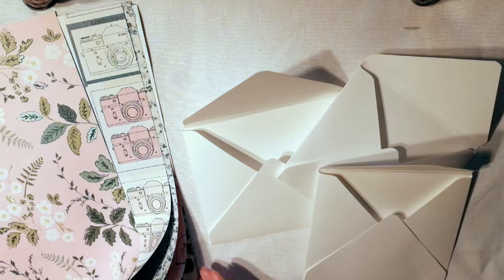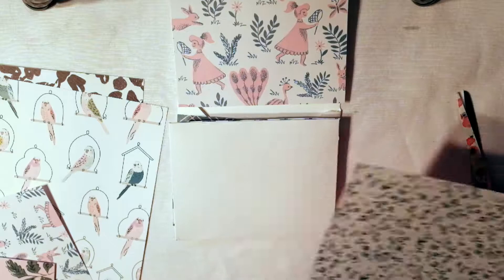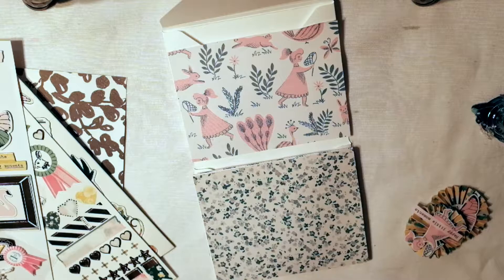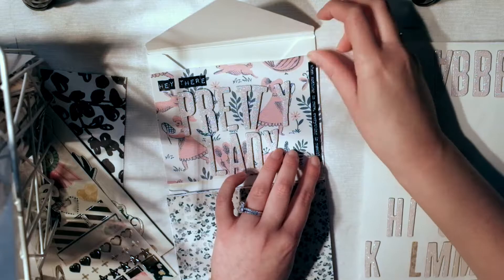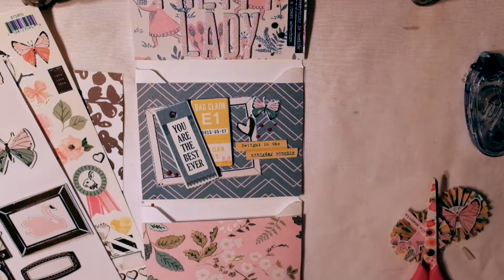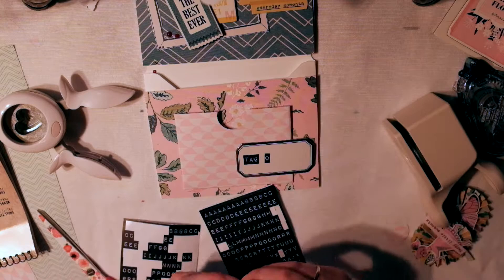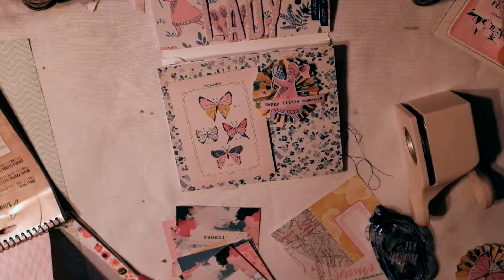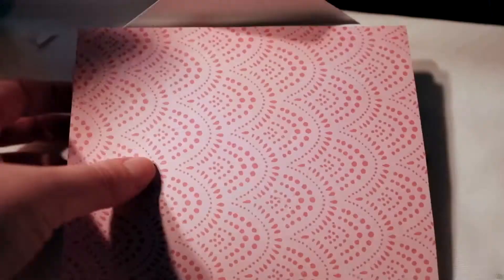Envelope Flipbook Process Video + Tutorial #13 - MAGGIE HOLMES CHASING DREAMS /// Spring Blitz Day 1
Today begins 30 days of my Spring Blitz! I will be sharing a variety of videos for the next month in celebration of my one year of being on YouTube! Thank you for all of your love and support. xo